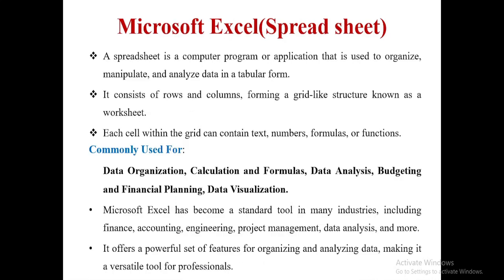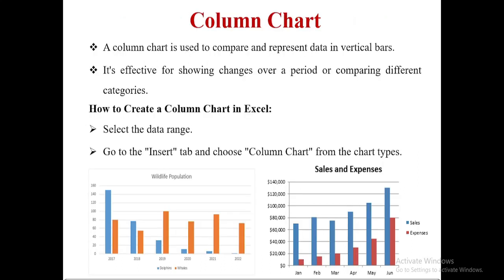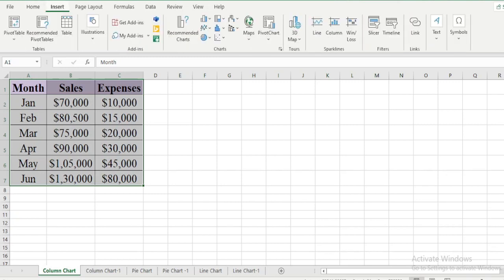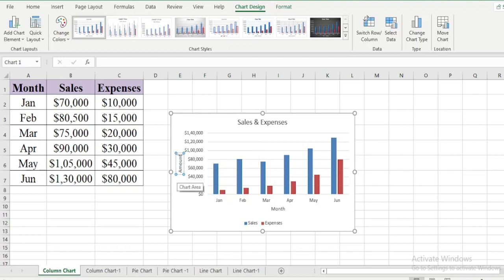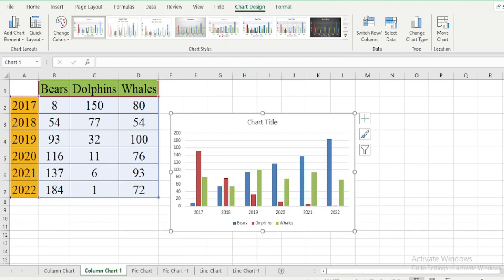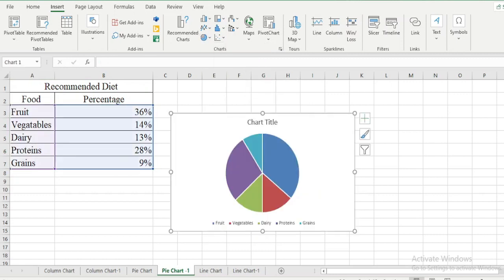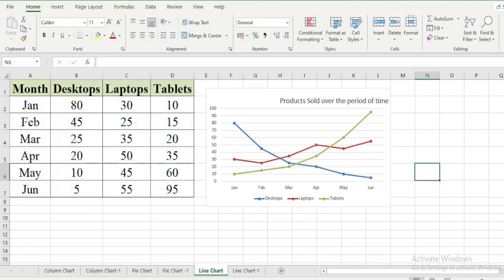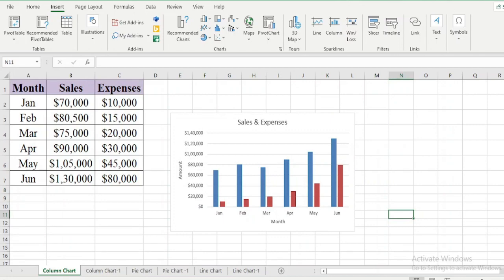Basic Excel | How to plot Graphs and Charts | Easy Excel